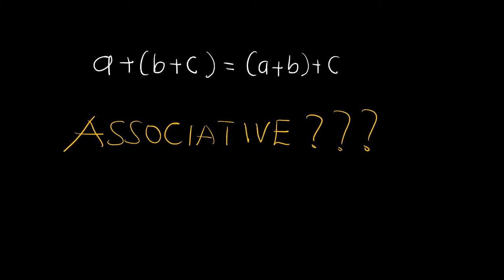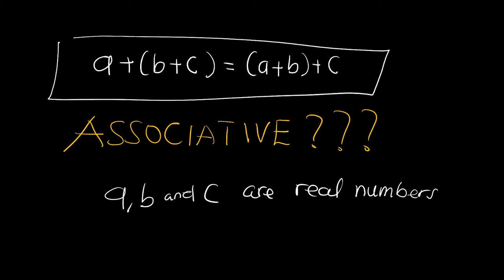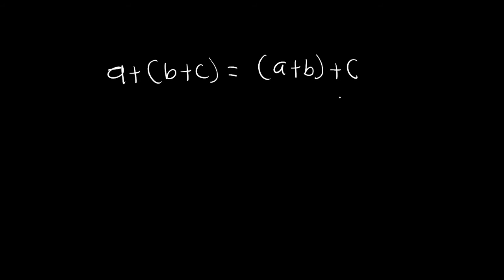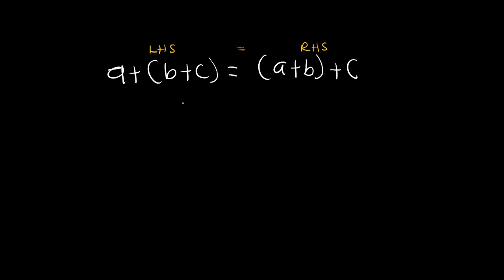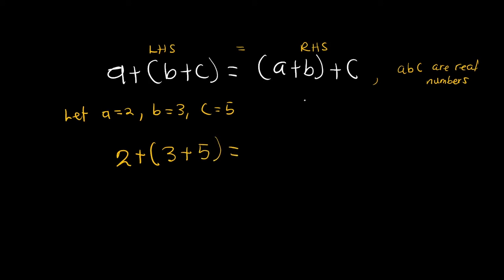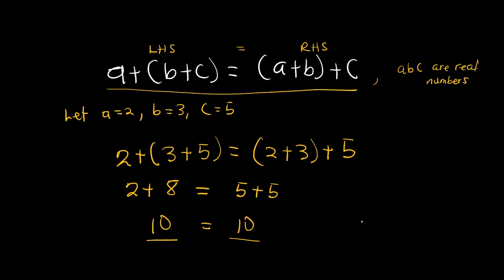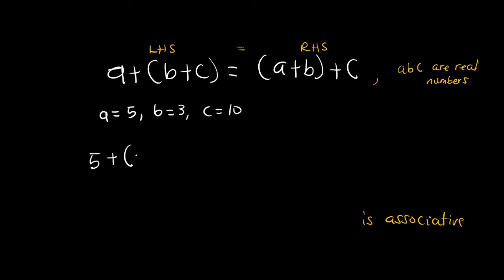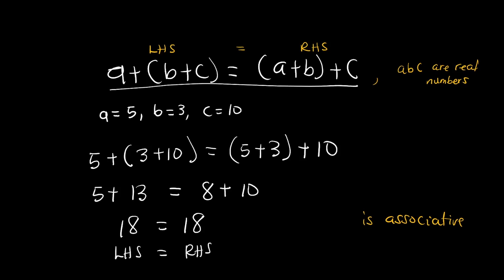Is Addition Associative? | Properties of Real Numbers | Associativity in Mathematics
Proof of Associativity in Mathematics. How to prove that addition is associative